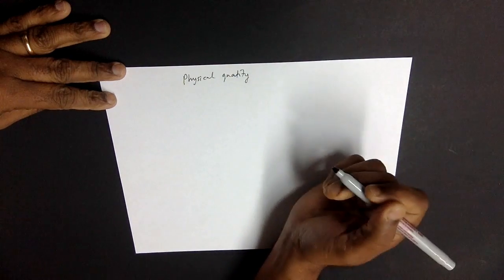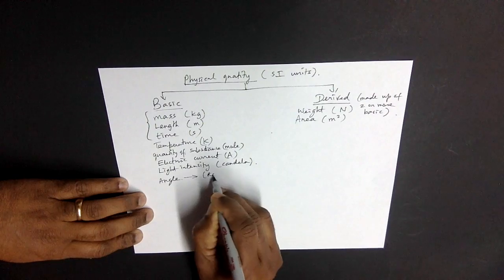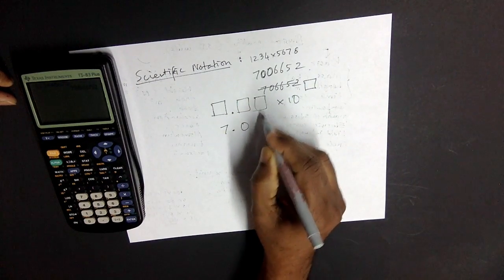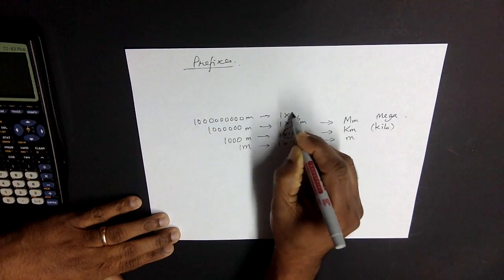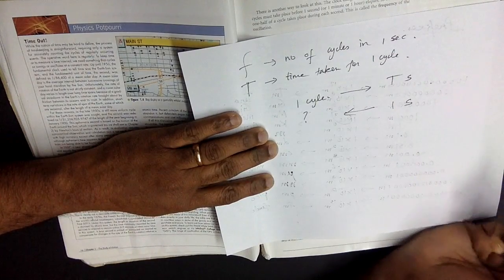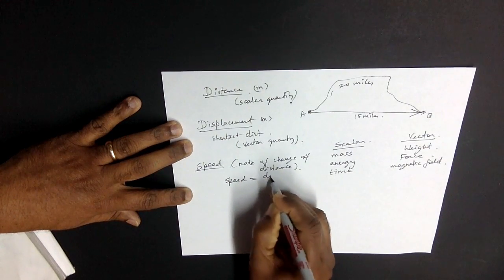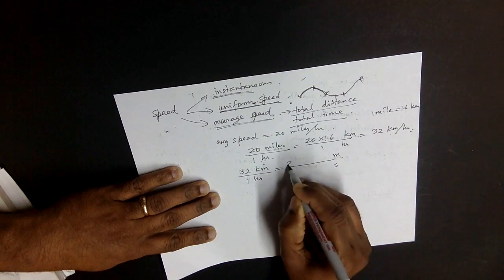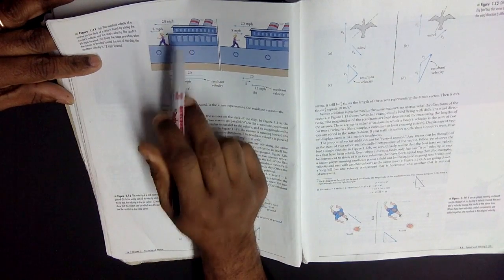Chapter 1 - Part 1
This video is on the chapter 1 of Applied Physics